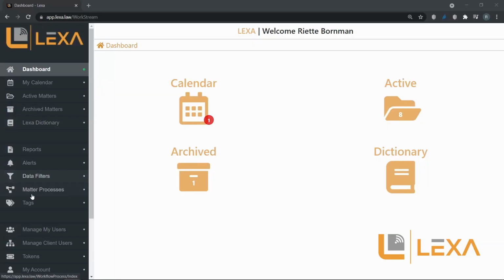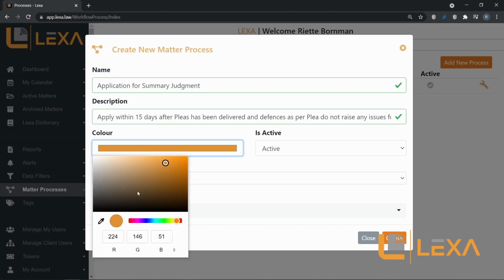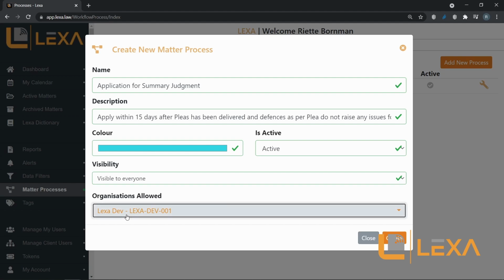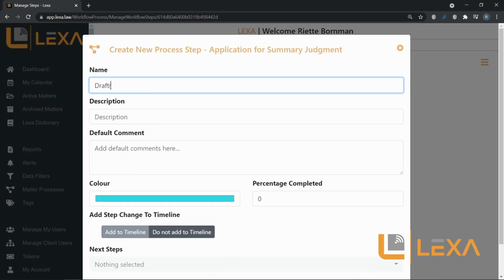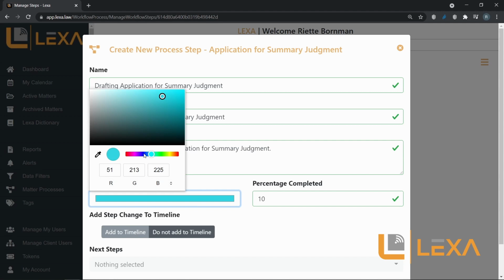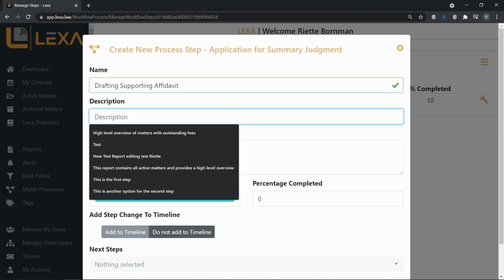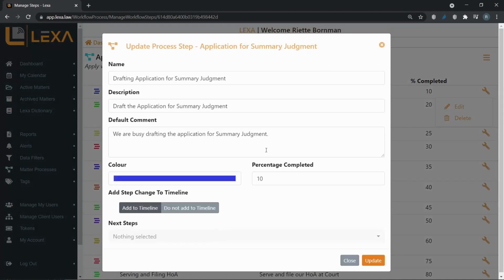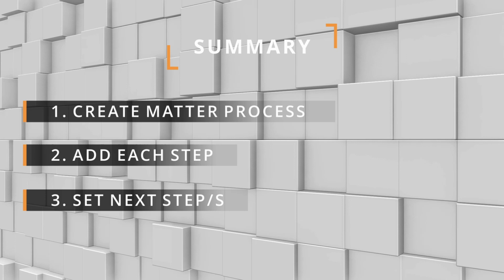Lexa Creating Matter Processes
Lexa's Matter Process feature enables you to streamline your internal process management and manage client expectations through process transparency.

This tutorial demonstrates how a Supervisor user can create a matter process and link it to an active matter.